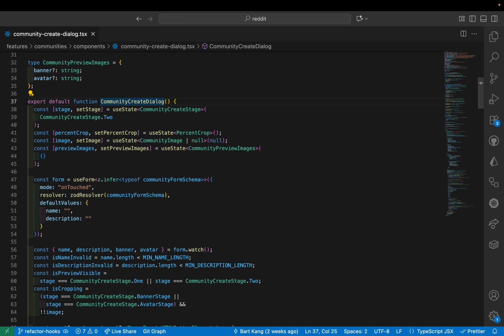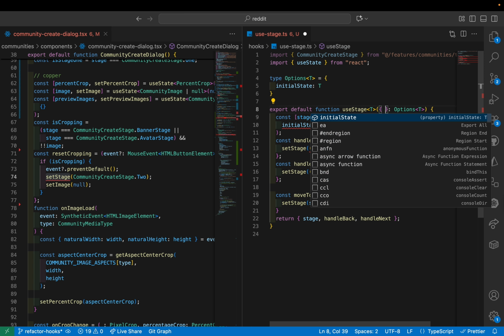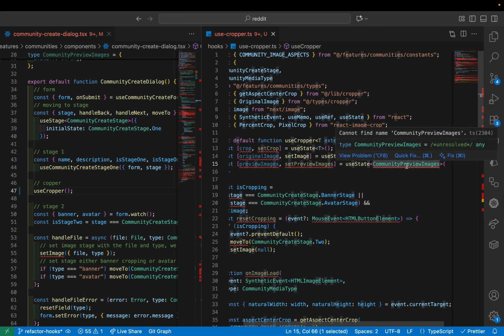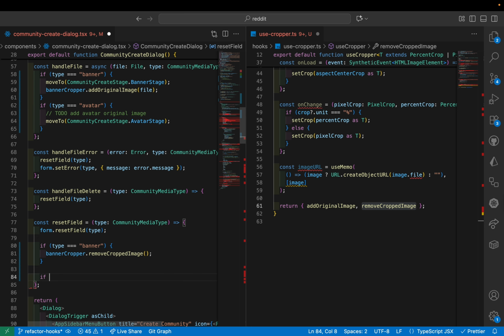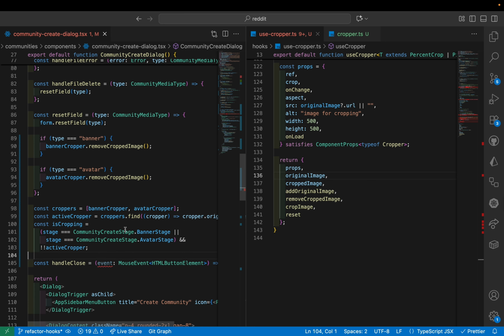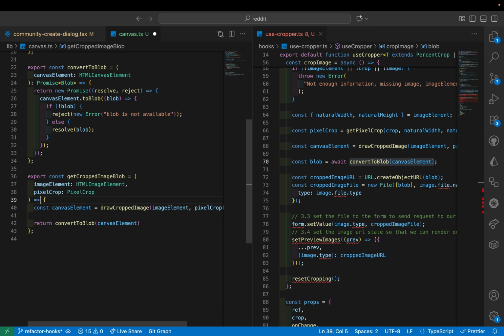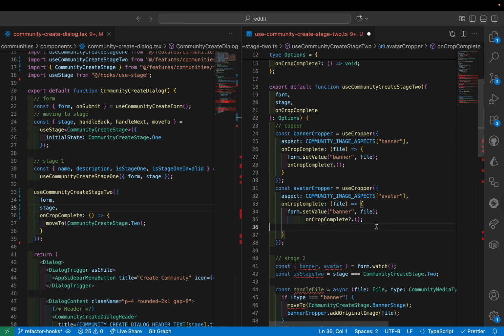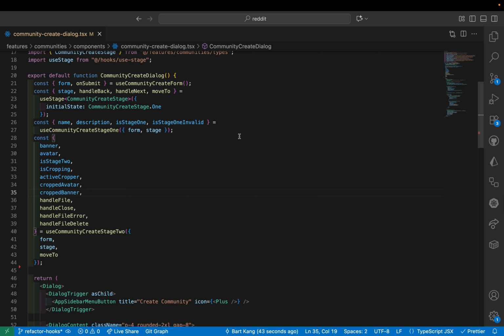Reddit Clone Series Ep 19 – React Custom Hook (Refactor Community Create Dialog)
In this episode, we refactor the Community Create dialog to make it cleaner and more modular. The dialog had become too large, so we extract logic into custom hooks and helpers.

Timeline:
00:00:00 – Intro / problem statement
00:09:10 – Stage
00:14:02 – Form
00:15:13 – Stage One
00:19:05 – Cropper
00:48:28 – Crop helpers
00:50:49 – Canvas helpers
01:03:50 – Stage Two
01:15:15 – Bug fix, final tests, commit